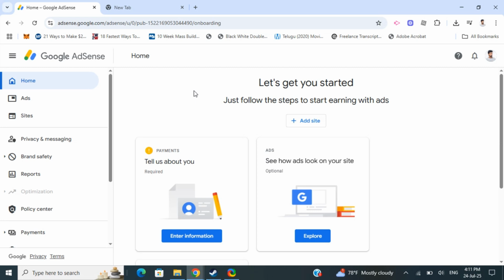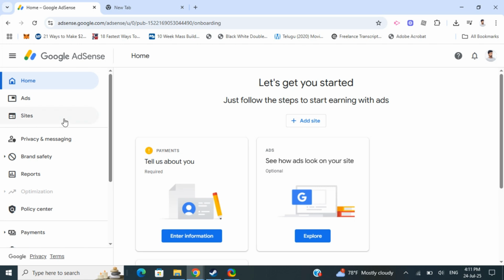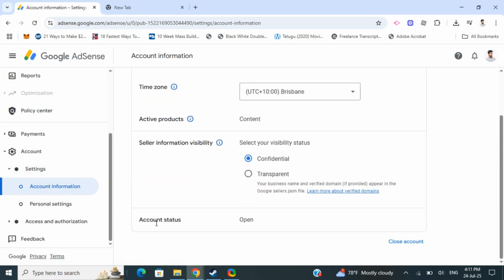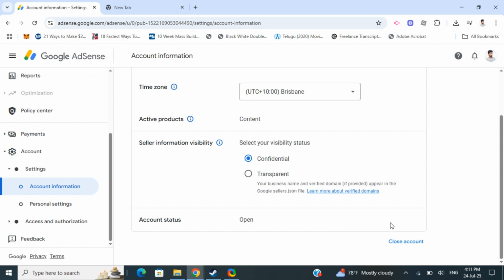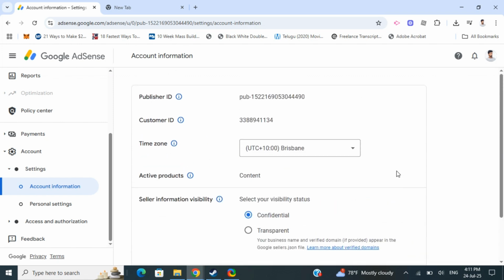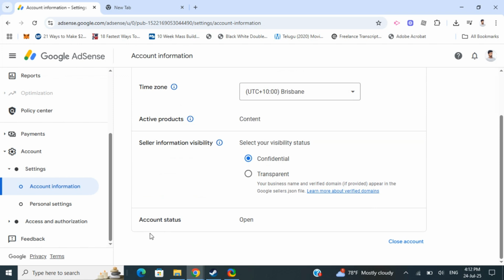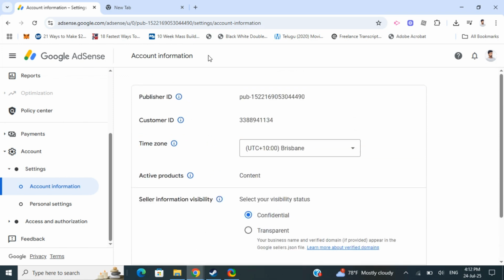How to Fix Inactive Google AdSense Account (2025 Reactivation Guide)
Got an inactive Google AdSense account and not sure what to do next? 😓💸 Don’t worry — this 2025 reactivation guide will walk you through the exact steps to bring your account back to life! ⚙️🔁 Whether your account was paused due to inactivity or policy issues, we’ll help you navigate the process of fixing errors, updating your info, and meeting AdSense requirements so you can start earning again. 💻📈 Say goodbye to confusion and hello to monetization! 💰✨